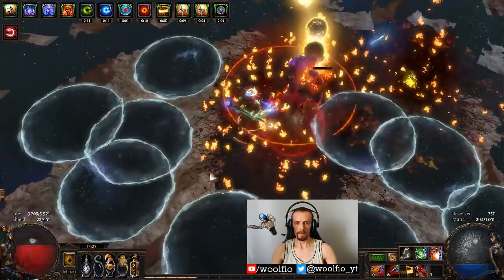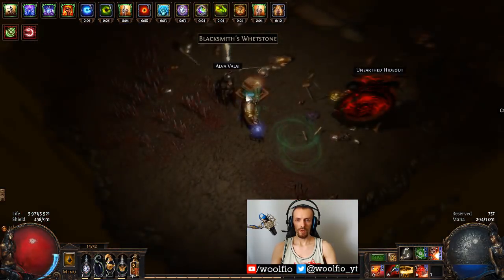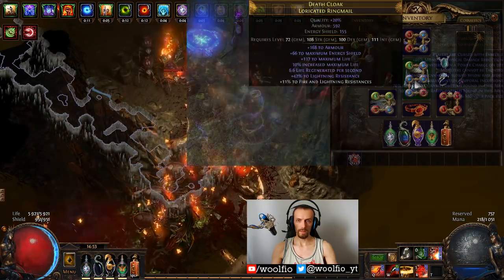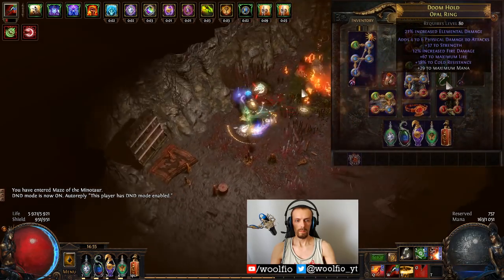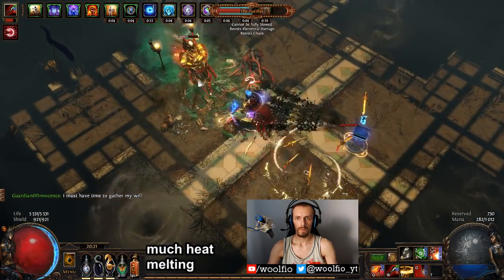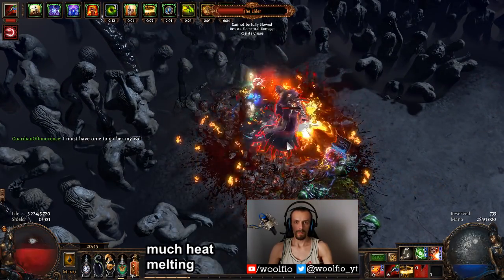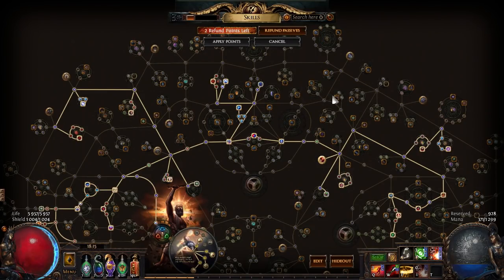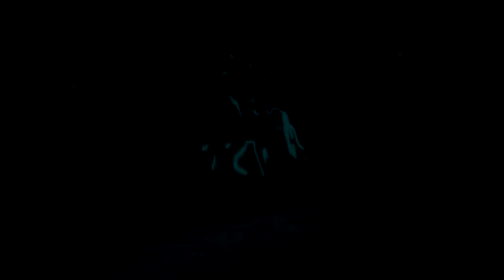Crit Detonate Dead Guardian build guide - Path of Exile (3.3 Incursion)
Very satisfying build for mapping up to t15, but Shaper and his goons are kind of difficult. Also building around Coward's Legacy may not be worth it.

Time stamps
0:37 about this build
2:26 items and skills
7:42 passive tree
10:06 next build
Passive tree and PoB
Ascendancy: Guardian
Bandits: Alira
Cost: some 6 link armour, Coward's Legacy, Watcher's Eye to counter Vulnerability, crafted ring with reduced curse effect.
Life/dps: around 6k life, dps is hard to tell, but enough for Shaper, it is just hard to utilize it properly.
Sustain: leech, 30% life recovery over 1sec every 5sec, high block chance for short duration, immune to stuns after blocking,
Difficulty: pretty easy if you don't mind using 2 skills to do damage.
Stream and social media
Stream daily at 11:00 am UTC+2

Support?
Your support is greatly appreciated, it may even help change my life.